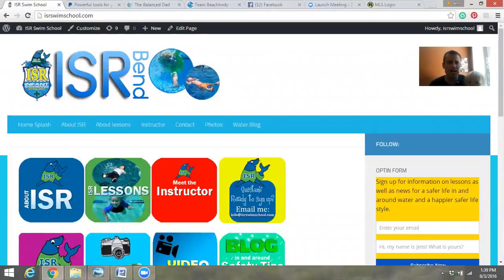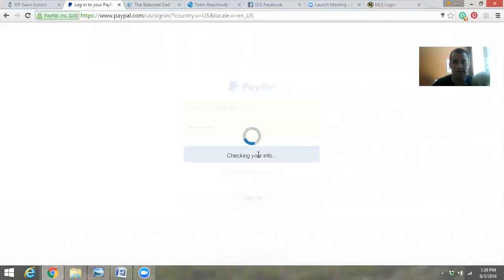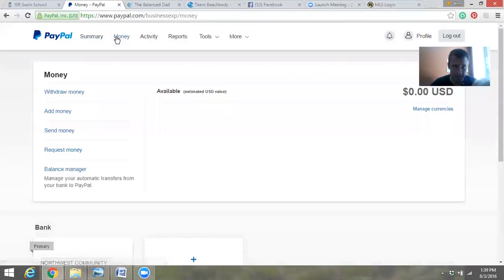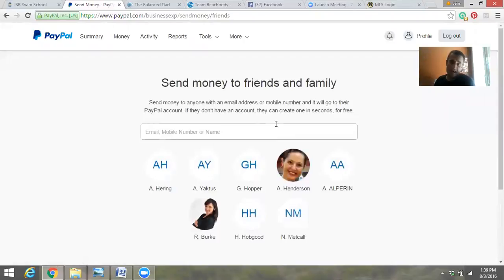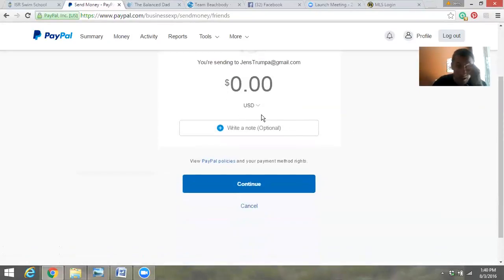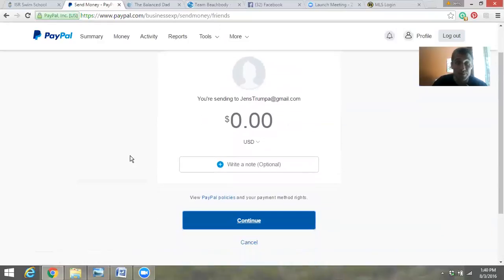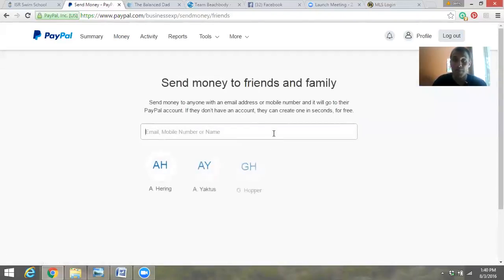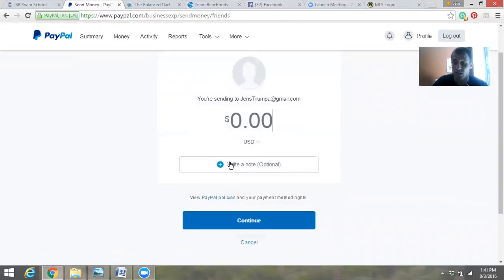Paying someone via Paypal avoiding extra fees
Paying someone via paypal if both people have an account to save fees.